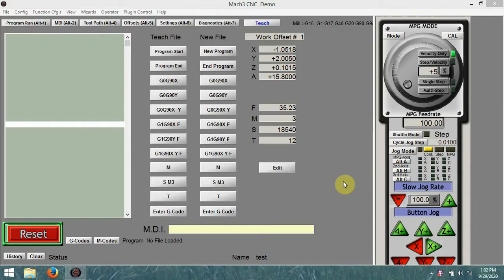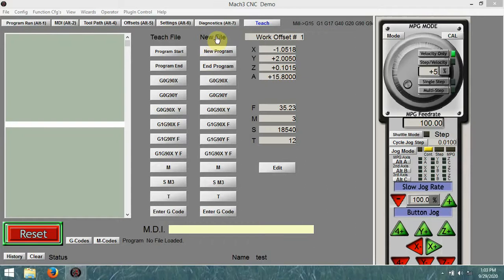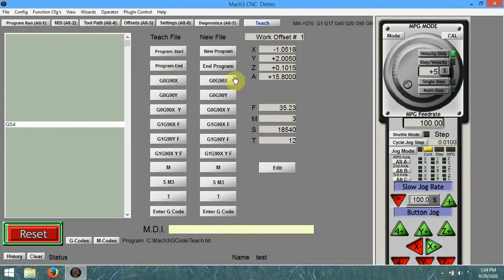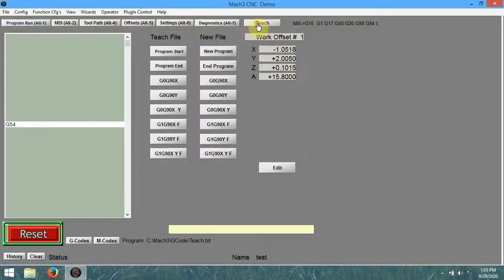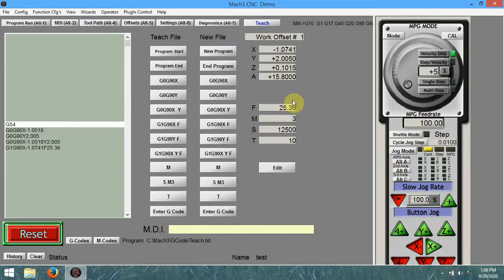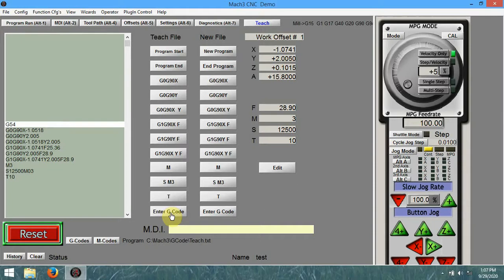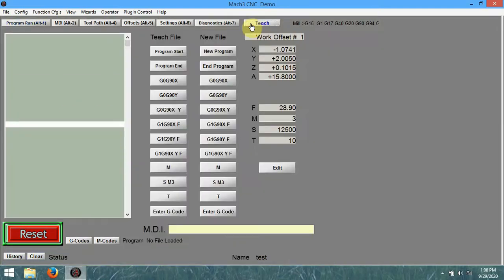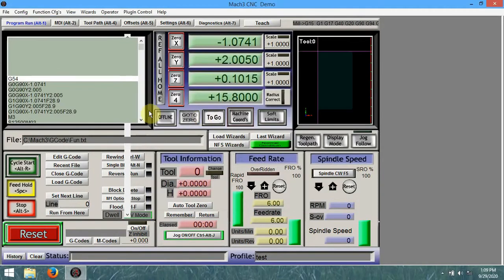Mach3 Teach Screen Creation 1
First in Series of how to create a Mach3 Teach Screen